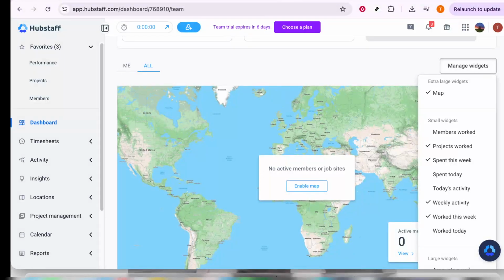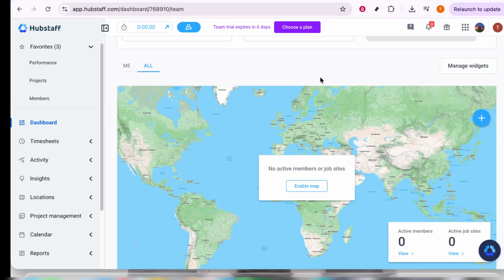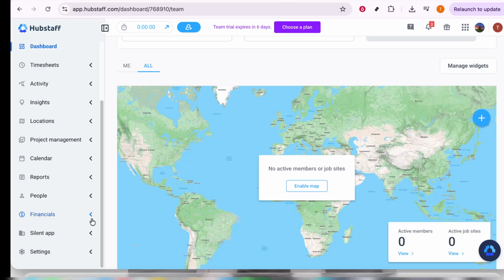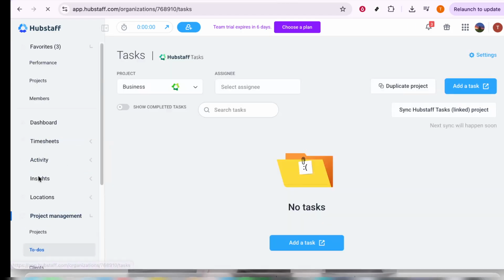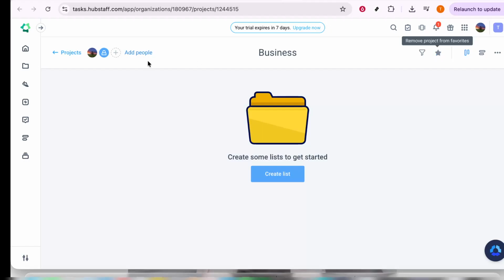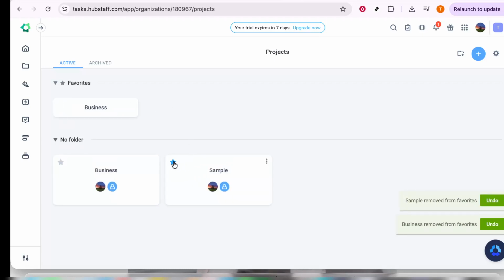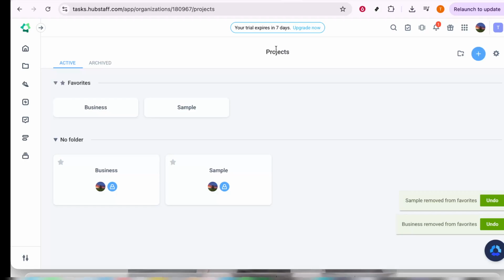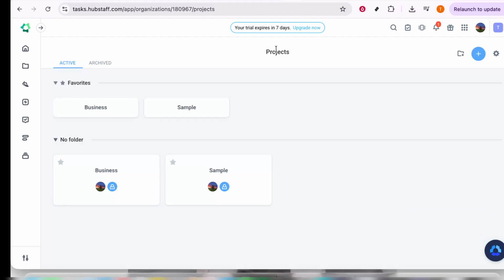How to Mark as Favorite a Project in Hubstaff | Quick Tutorial 2026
In today’s video, I show you how to mark a project as a favorite in Hubstaff so you can quickly access the projects you use most often.